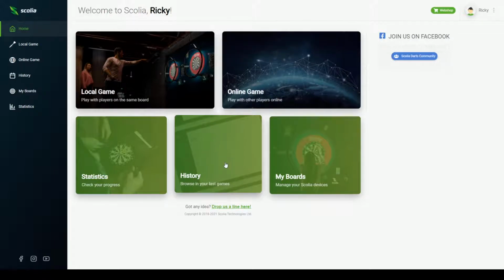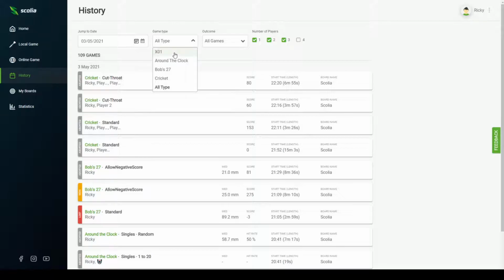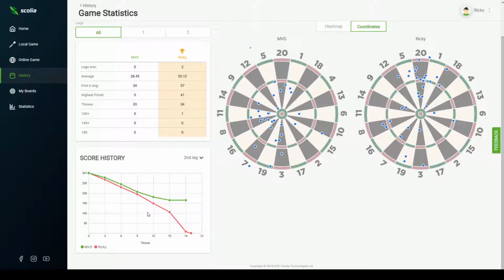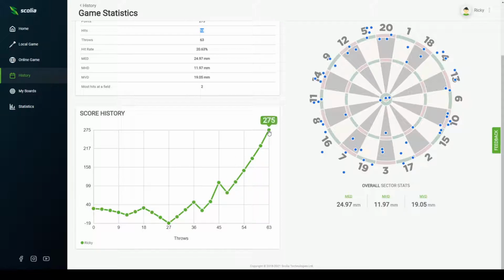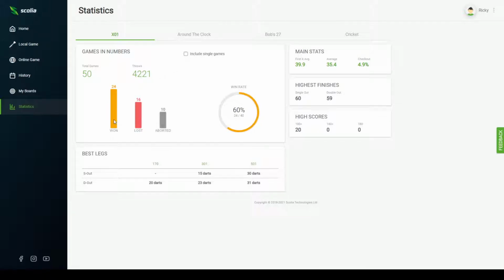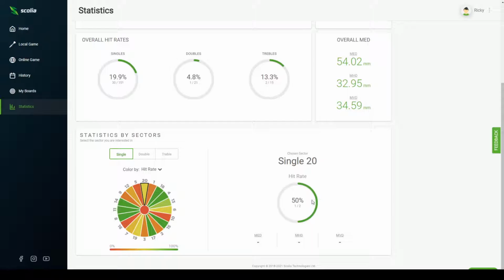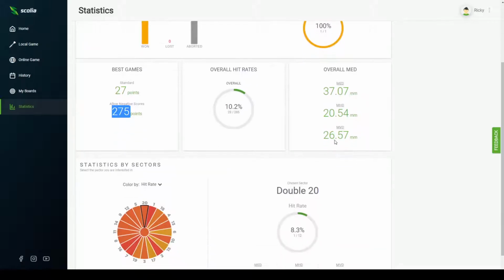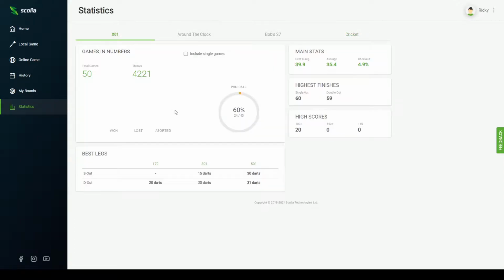Darts - 12 - Scolia Console - Statistics and History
This video takes you through the Scolia Console User Interface and focuses on the data captured.

This edition is about Statistics and History. We will take a look at all the history captured and how you can filter and sort on this infomation from a high level, before drilling down into the individual games.

Finally we will focus on the statistics for the individual user which breaks it down into each game to understand how you are performing.